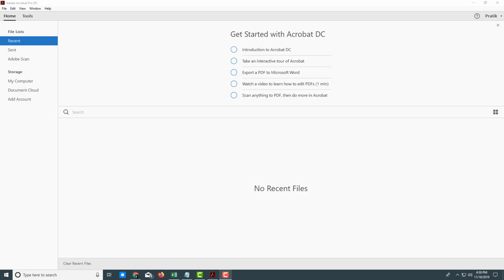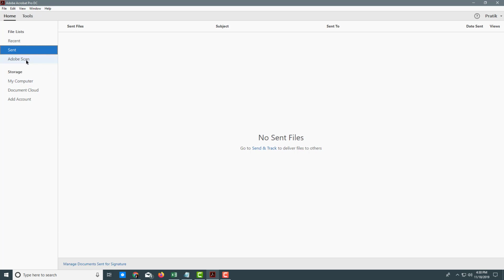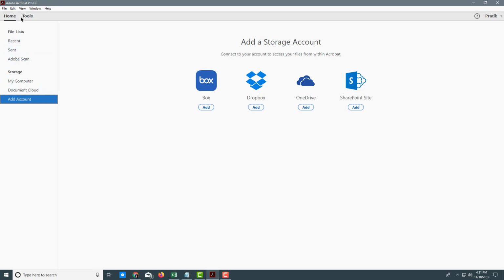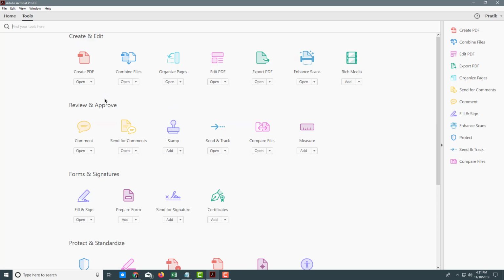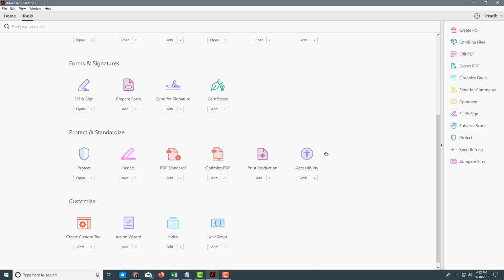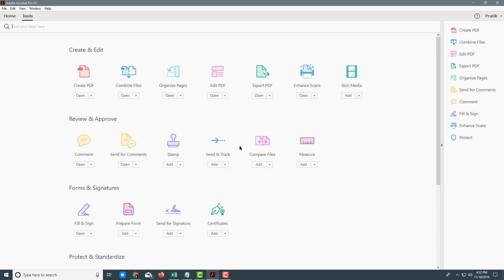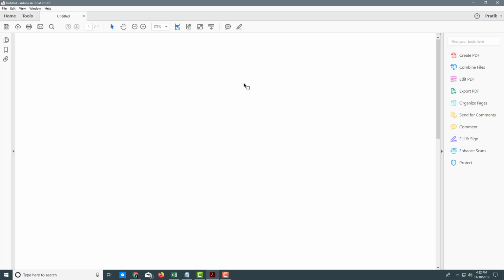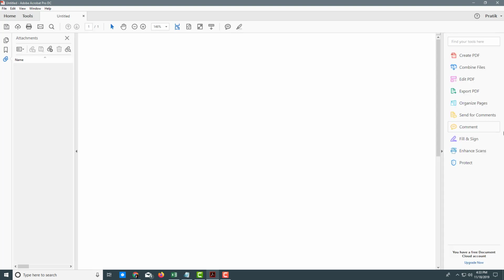Adobe Acrobat Pro Tutorial - Lesson 1 - Interface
In this tutorial, we will be discussing about Interface in Adobe Acrobat.